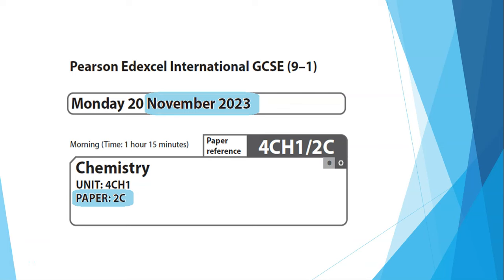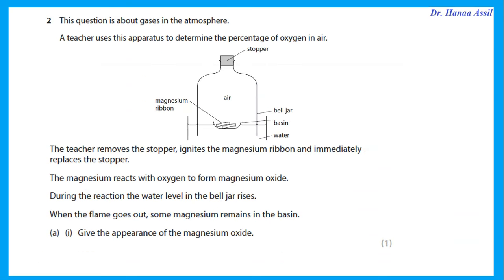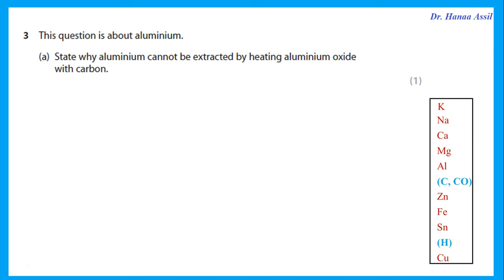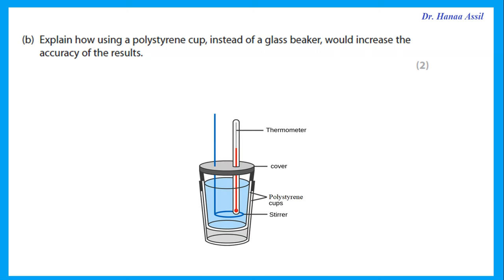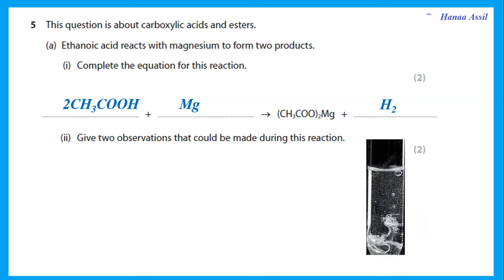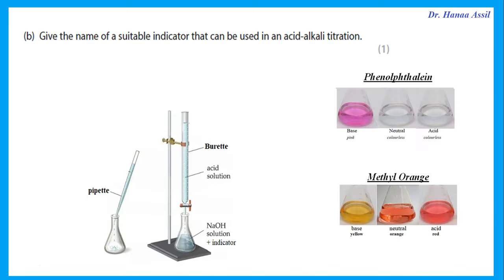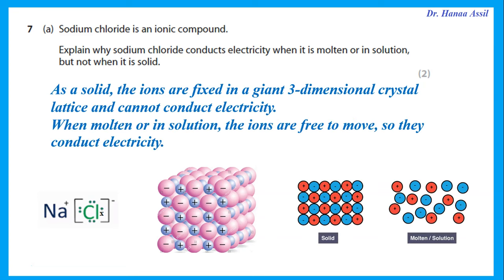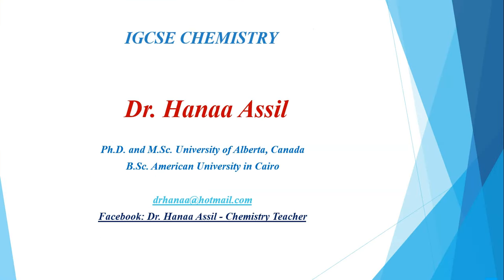Paper 2C November 2023 - IGCSE Chemistry Edexcel - Dr Hanaa Assil